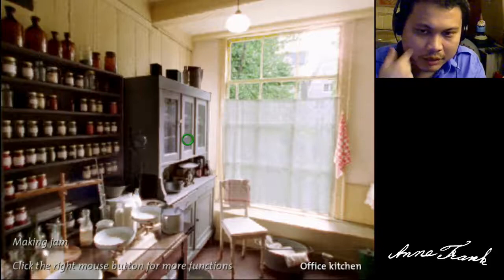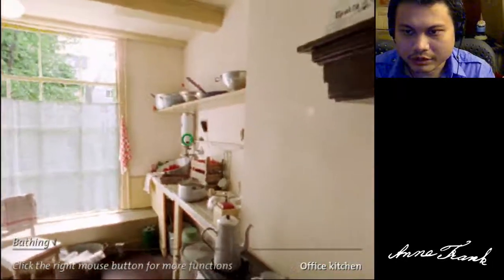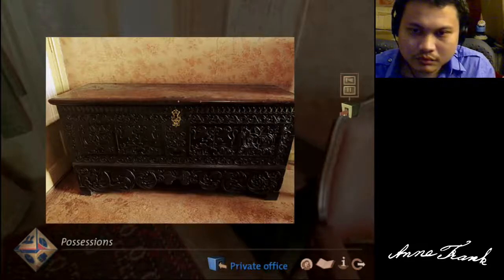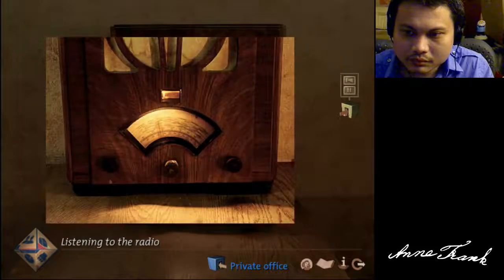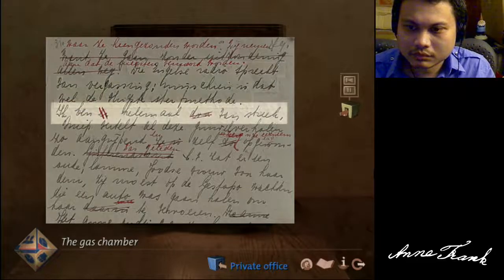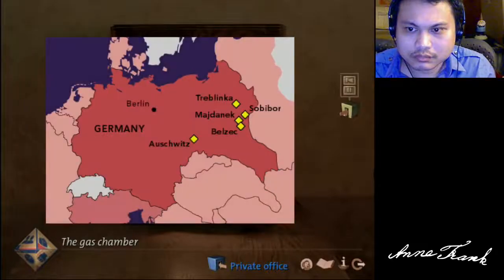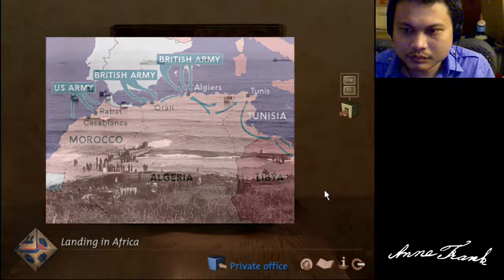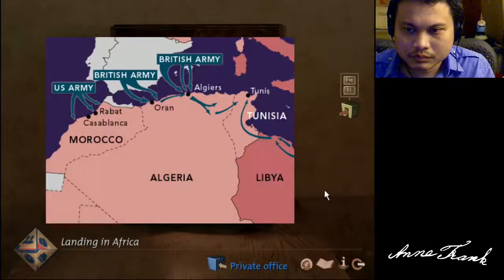Anne Frank House - Part 5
My playthrough, commentary and review of this classic educational game for PC and Mac.